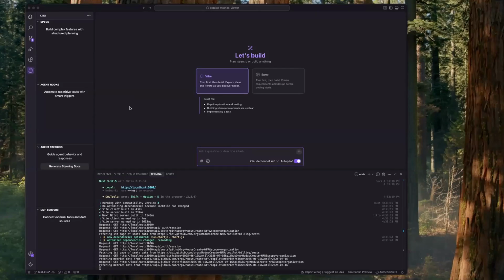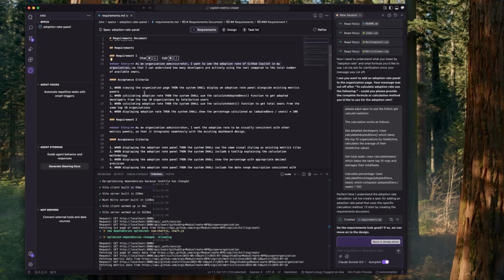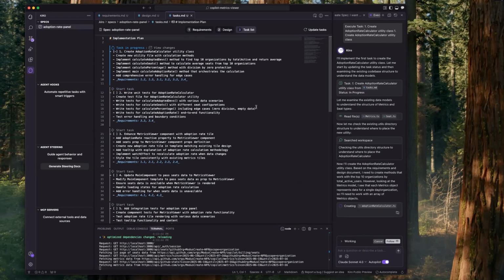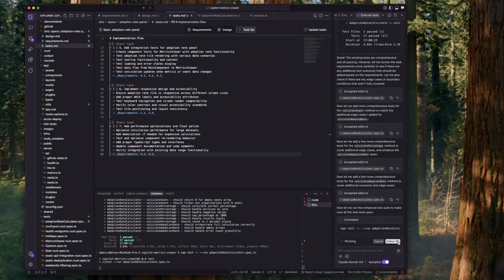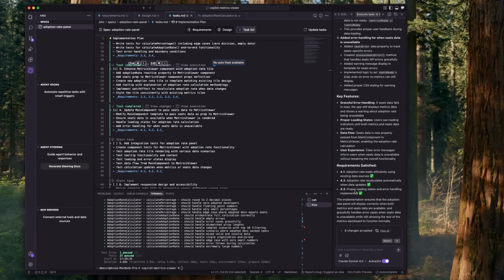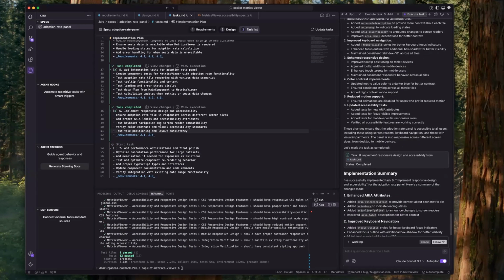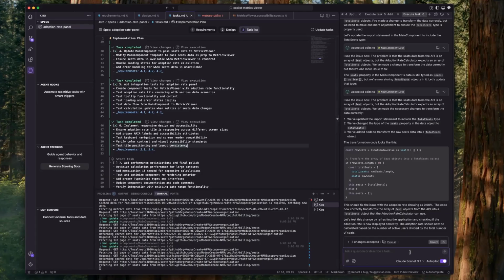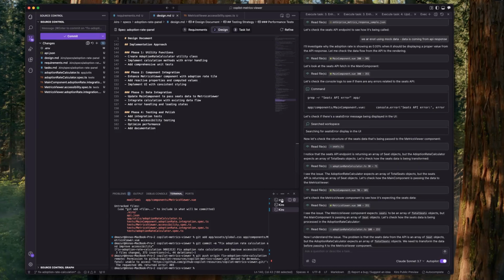First Project in Kiro AI IDE – Building a UI Component with AI!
In this video, I explore Kiro AI IDE for the first time and build a simple UI component using its AI-assisted development features. Watch how Kiro helps generate code, streamline UI creation, and improve the overall dev workflow.